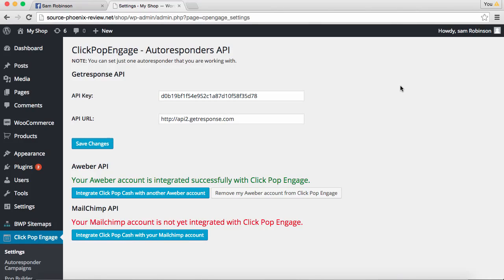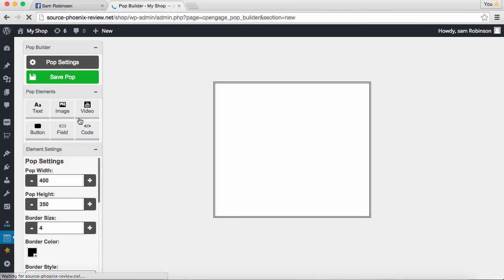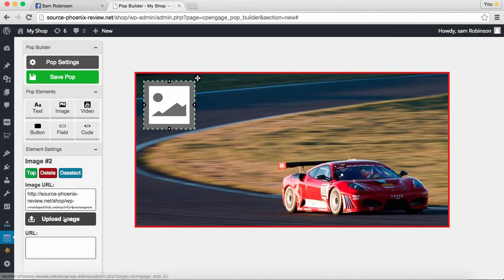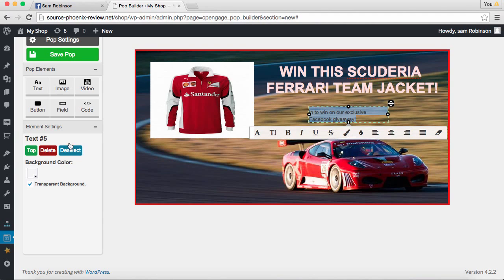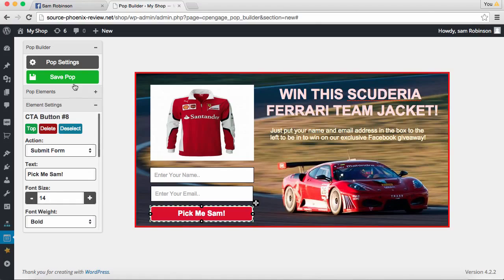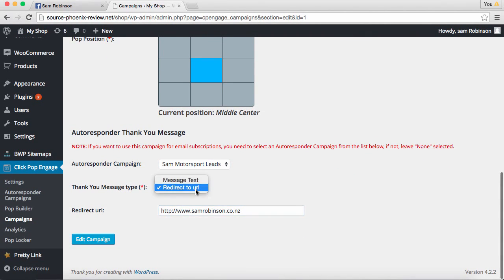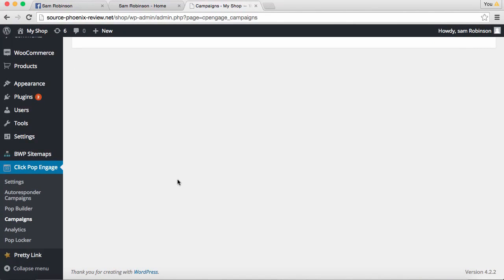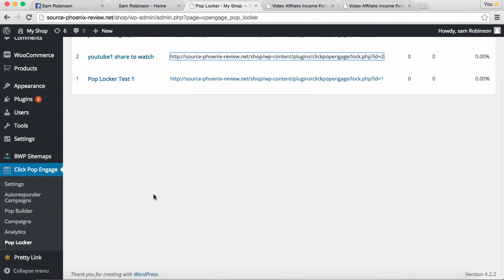Click Pop Engage Demo Video - $389K BONUS & BIG OFF